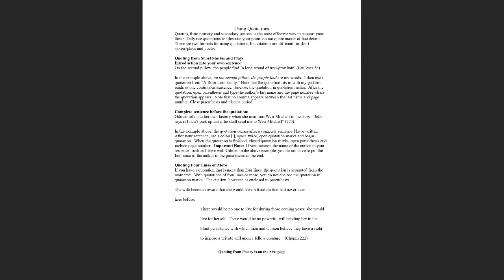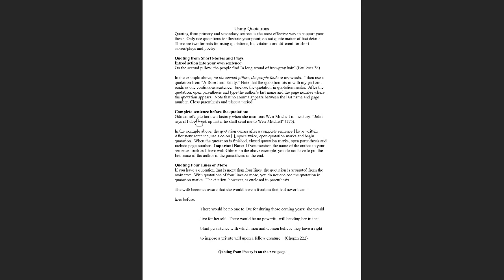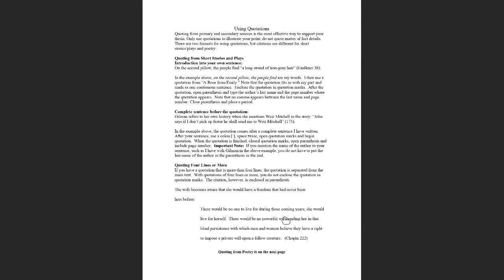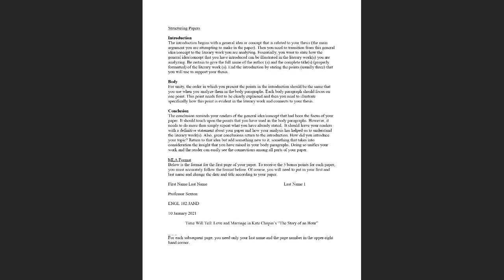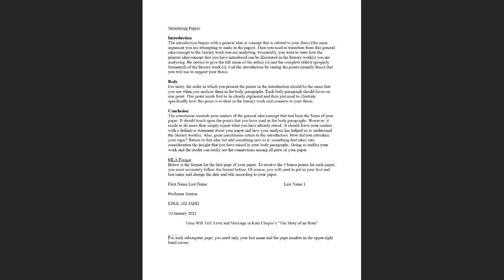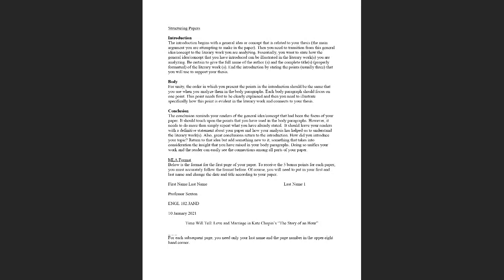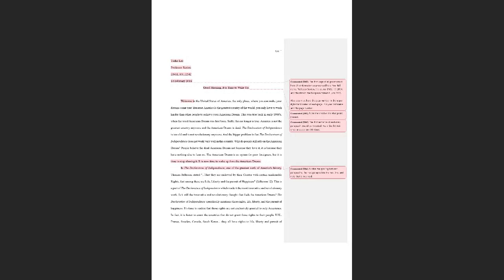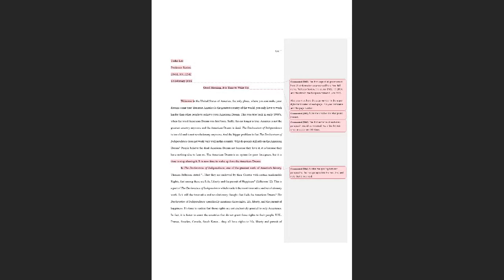Using Quotations and Structuring Papers